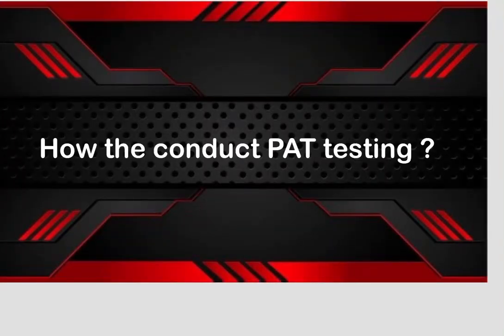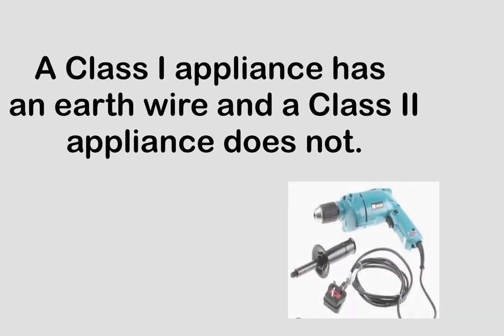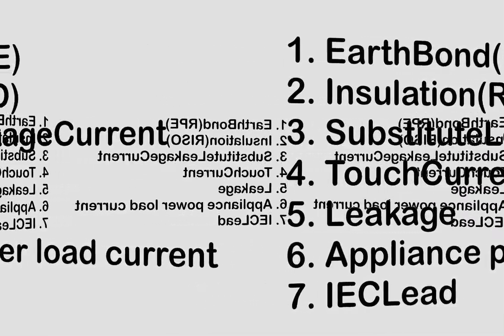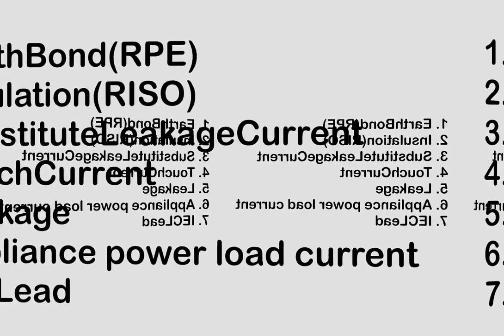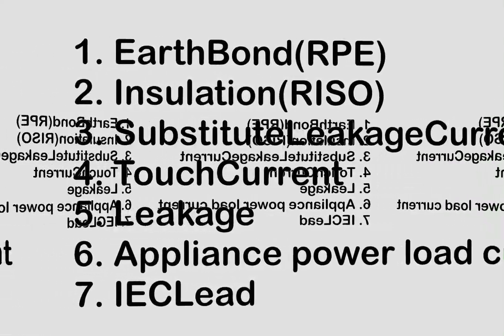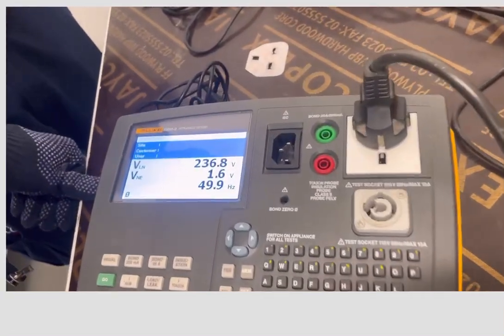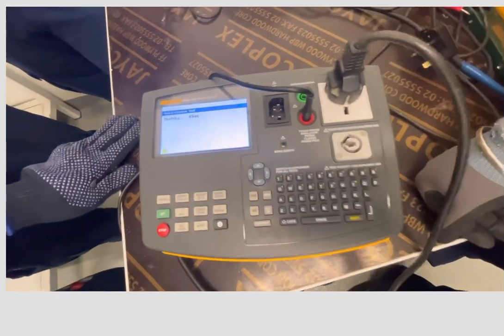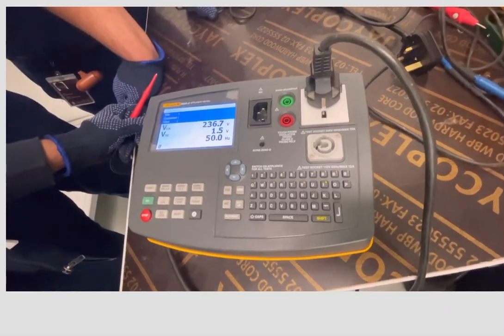How to conduct PAT ( portable appliance test)? A basic practical guide of PAT.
In this video we will discuss about portable appliance test ( PAT).

We will do practically the test by a FLUKE PAT device.

We will do practically the below mention test.
1) Earth bond test
2) insulation test
3) Substitute leakage current test
4) Touch current test
5) leakage test
Etc...